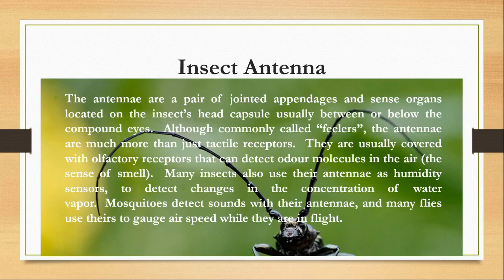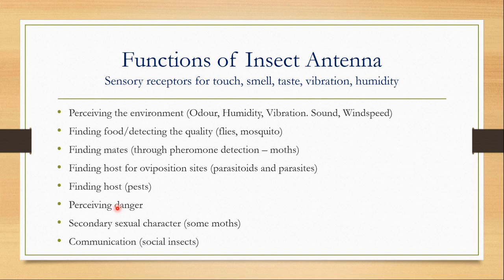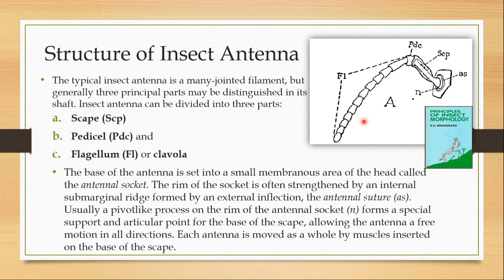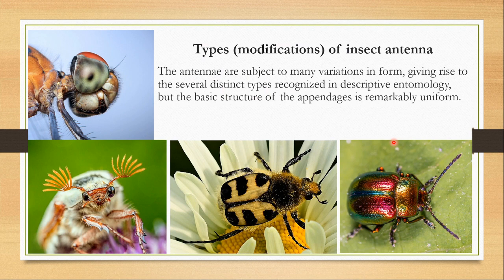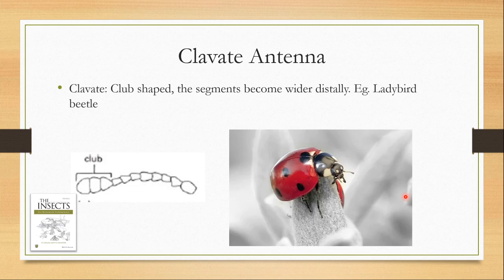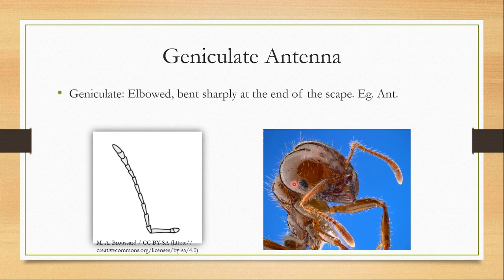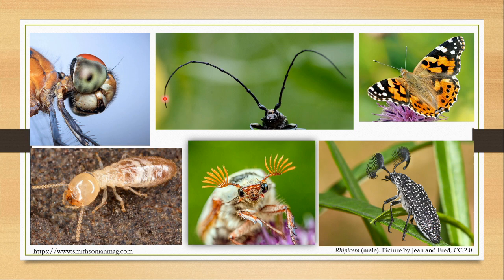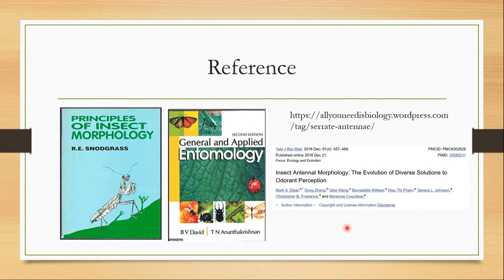Insect antenna: Structure, Functions, Modifications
Insect Antenna: Here I talk about the structure, functions and various modifications of Insect Antenna.

The pictures are taken from pixabay.com.